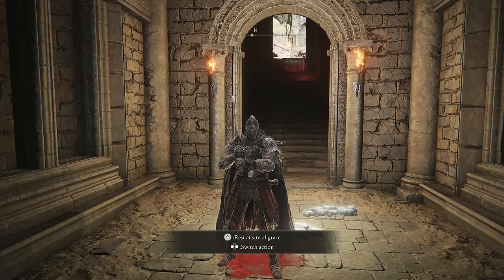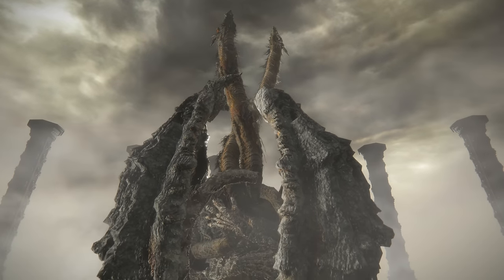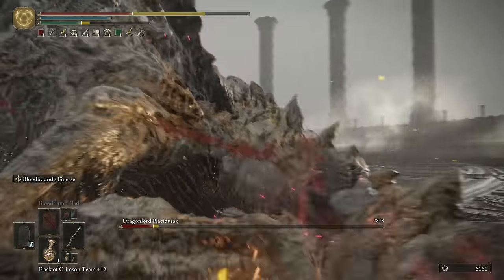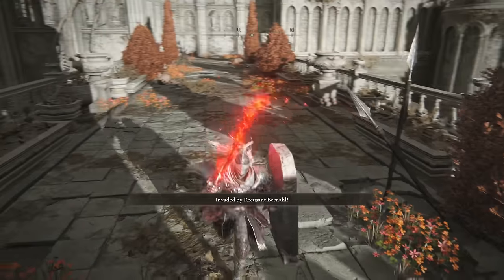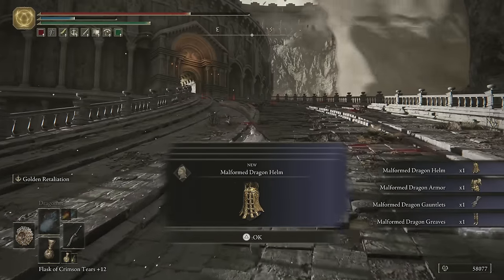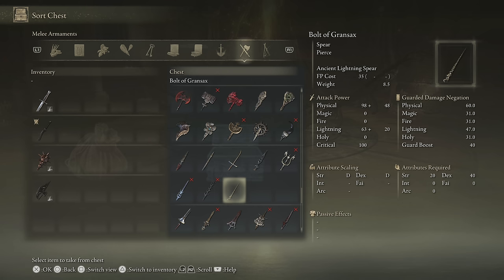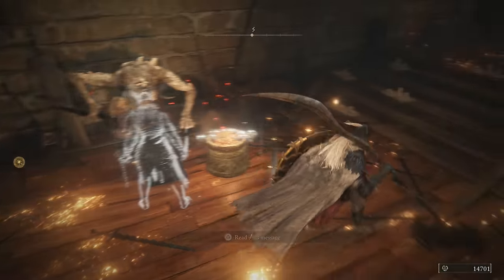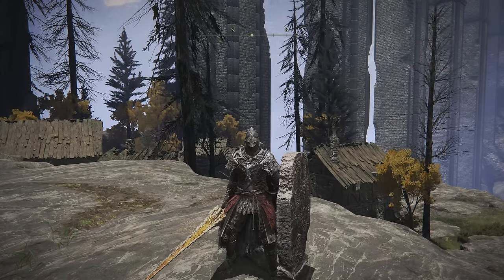Elden Ring - Walkthrough Part 75: Dragonlord Placidusax